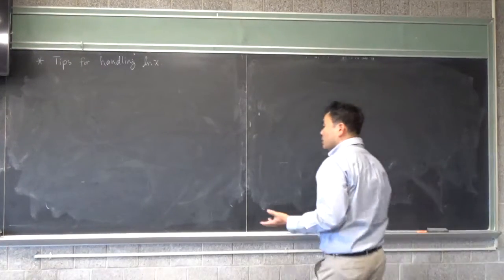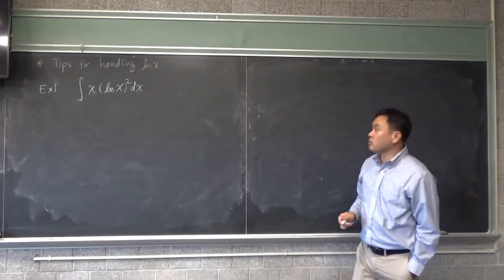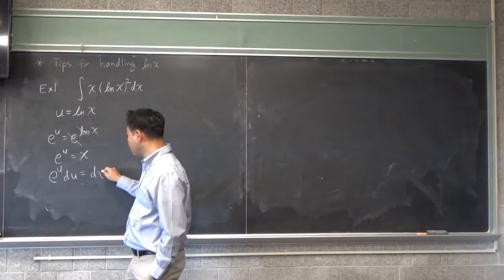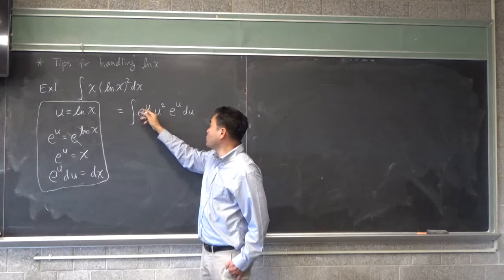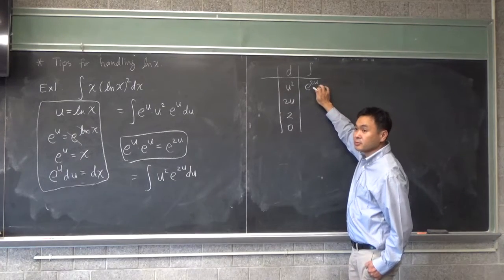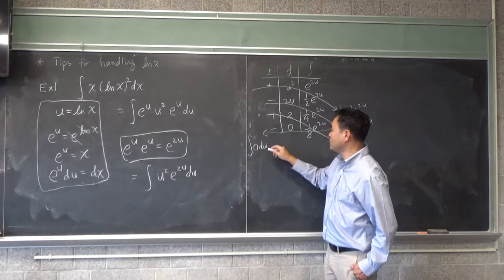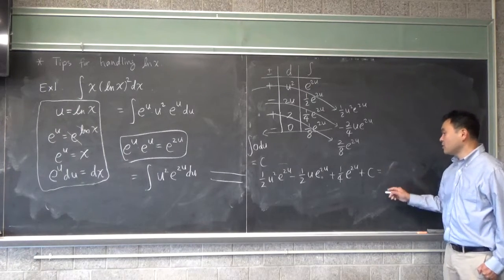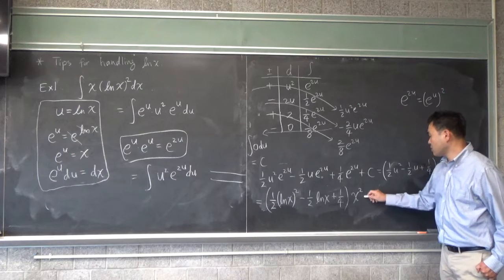How to do integrals with ln x